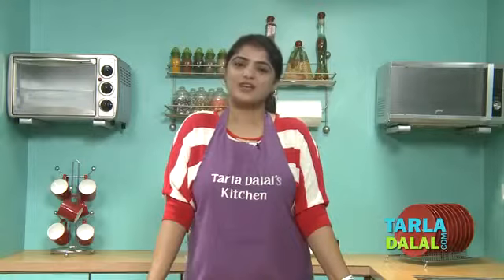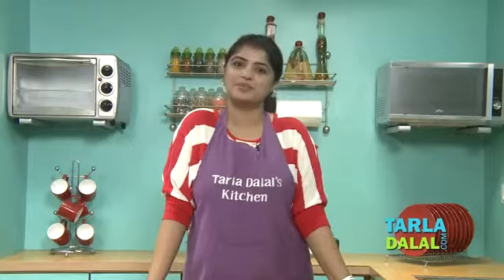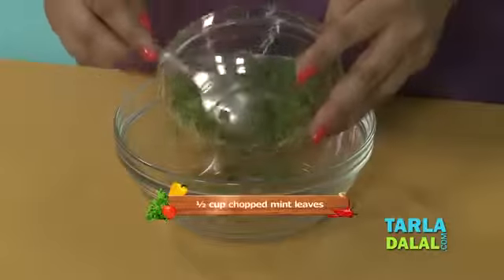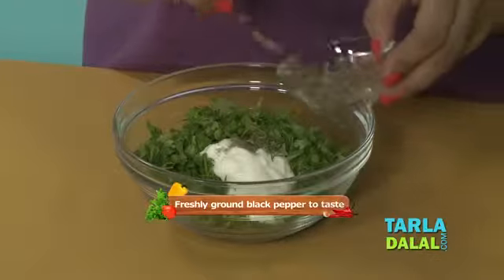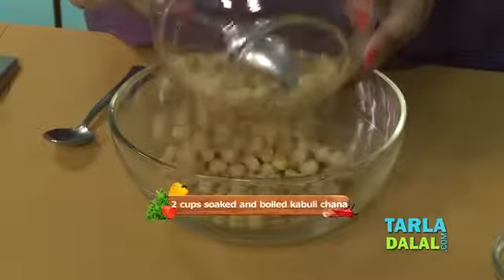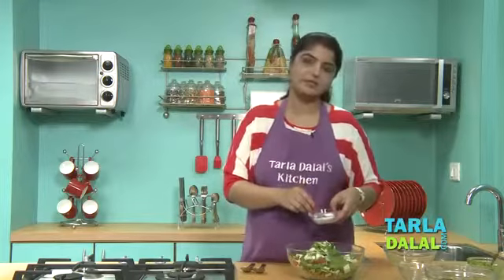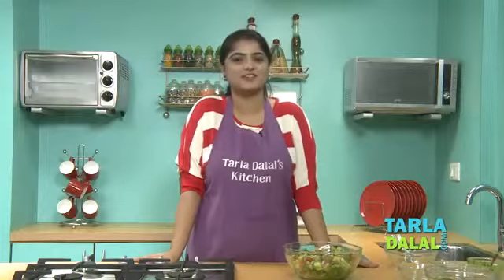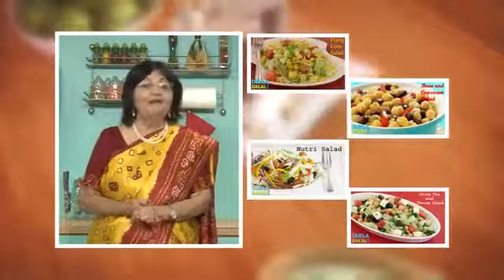Chick Pea Salad with Mint Dressing Low Cholesterol | Health N wealth Care | Hyderabad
NOTE: All the content used in the Video is Copyrights of HAPPY WELLNESS CENTER, Use or commercial display or editing of the content without proper authorization is not allowed.